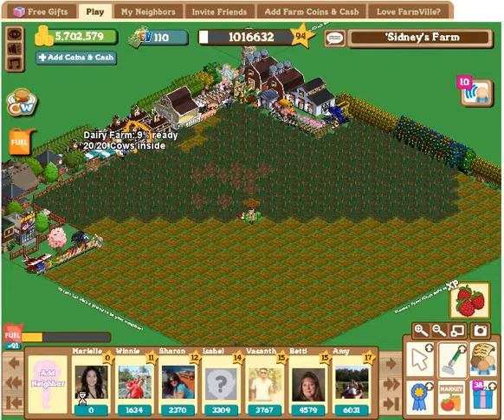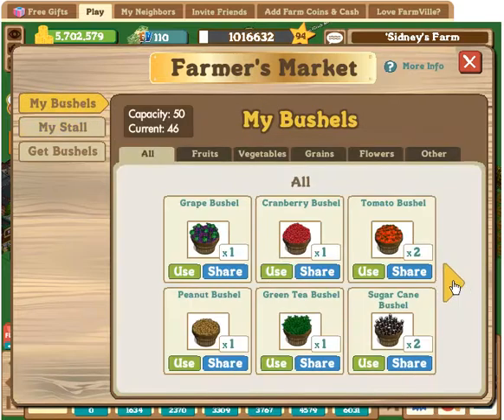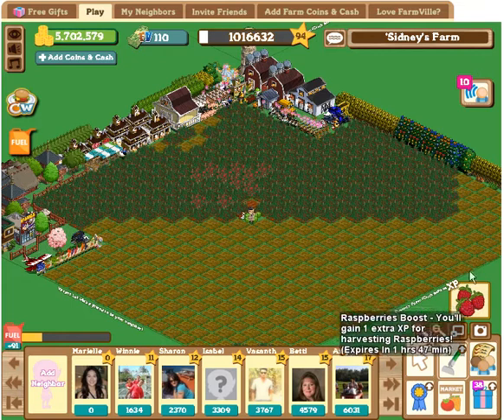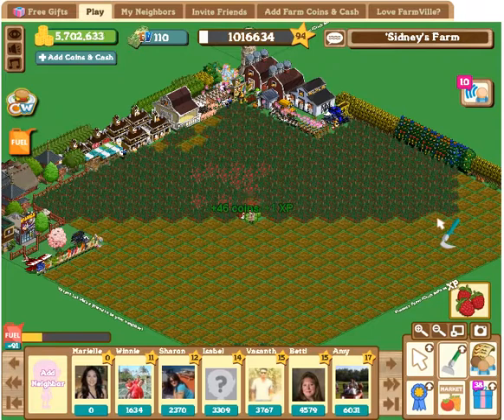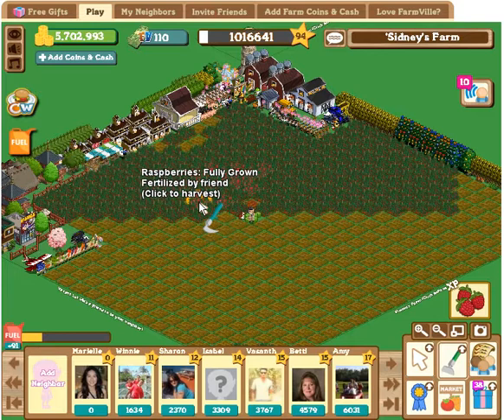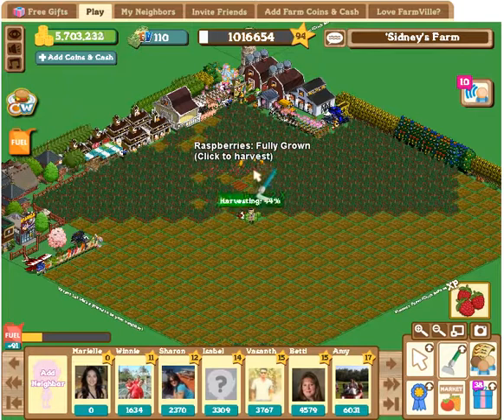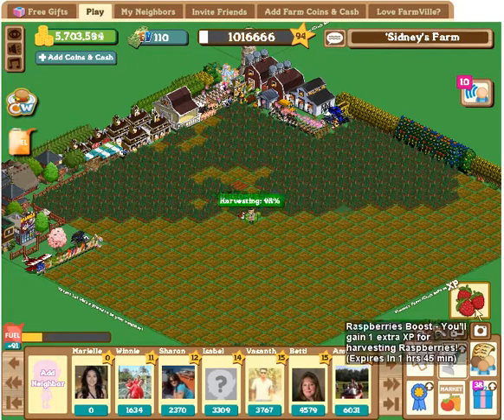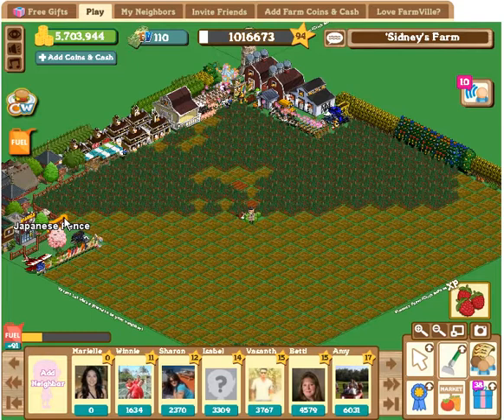Farmville - One XP For Harvesting Raspberries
It should really say "How to Get At Least One XP For Harvesting Crops in FarmVille.  The video speaks for itself.

No cheats were used in accomplishing this task.  It's something that Zynga